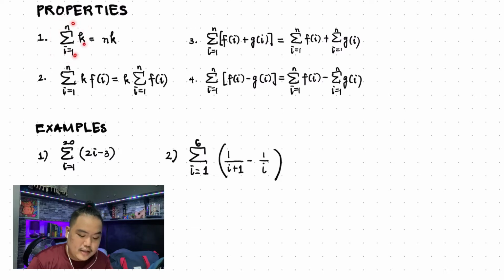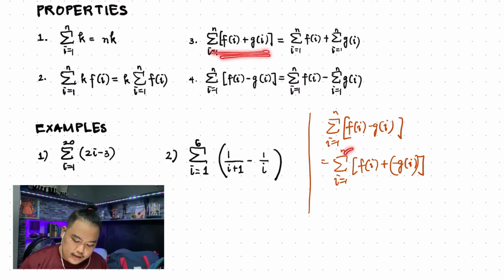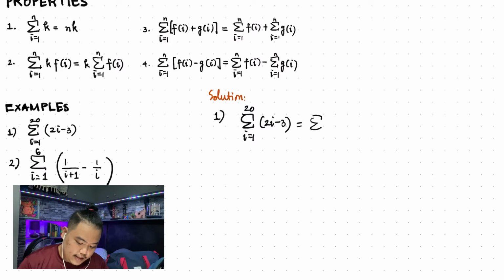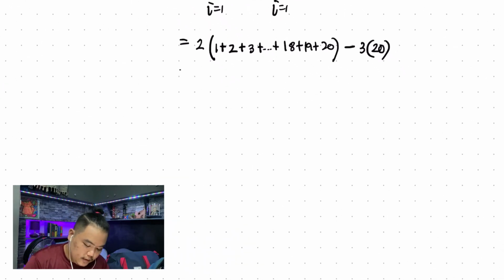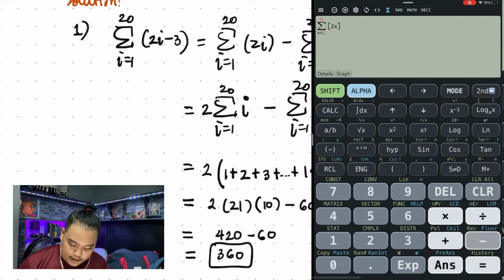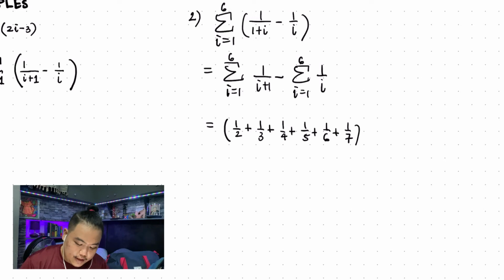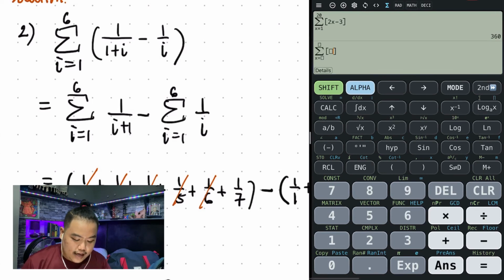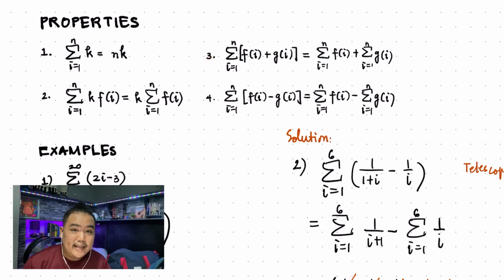Properties of Summation